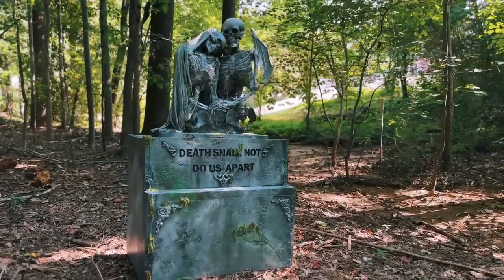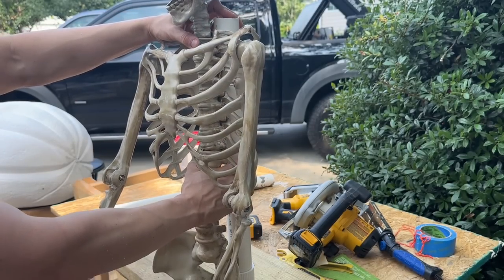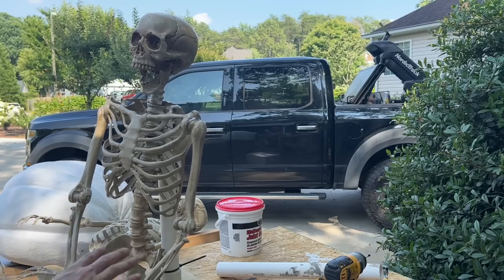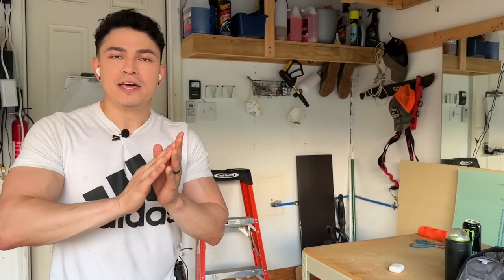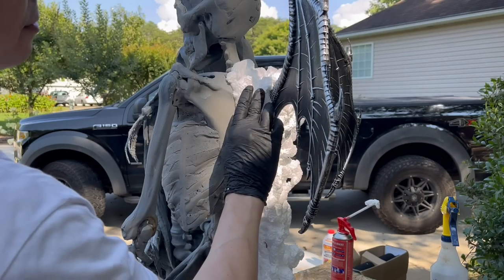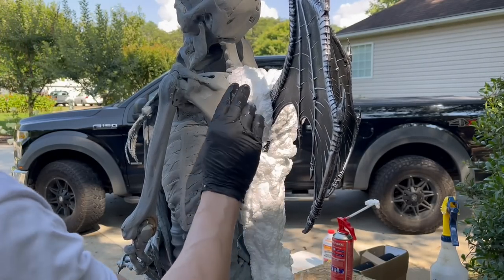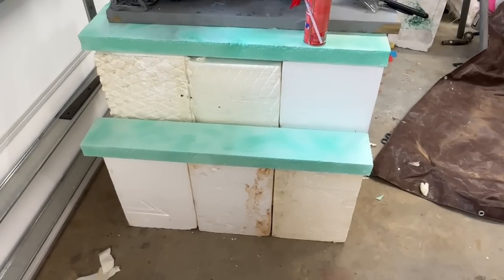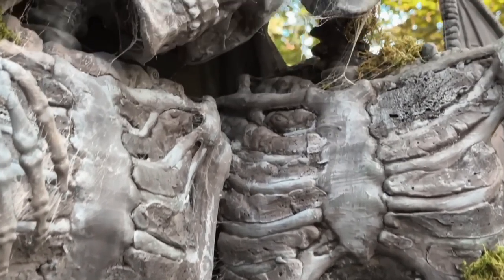SKELETON GRAVEYARD STATUE - HALLOWEEN COUPLE - Tutorial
Let’s make a Lovers Graveyard Skeleton statue for Halloween. We’ve named it “Forever Embrace” All Materials and links are below. Happy Halloween

Two plastic skeleton (5ft tall)

Canvas Drop Cloth
8-OZ 1 Mil Canvas 8-OZ 4-ft x 5-ft Drop Cloth

1-1/2-in x 10-ft

PVC Adapter (need 2)
1-1/2-in Schedule 40 PVC Male Adapter

Floor Flange (need 2)
 1-1/2" Floor Flange

Expanding Foam
Gaps and Cracks 12 oz Straw Indoor/Outdoor Spray Foam Insulation

Clear or black Zip Ties
Flurhrt F-01 Nylon Zip Ties, Cable Ties 10 Inch, Black, Pack of 100

Heat Gun,

Masking Tape
Duck Brand 1.88 in. x 55 yd. General Purpose Masking Tape, Beige

Insulation foam knife
Everhard X-Long Cut Insulation Knife 5" blade MK46300

Wings (optional)
Himine Dragon Wings Props Cosplay Wings

Joint Compound, 12-Pound

DryLok - 1gal

Exterior Grade, Latex Paint

Wood Molding Onlay  - Optional

"Savfk - Ultra" is under a Creative Commons (CC-BY
3.0) license • savfkmusic